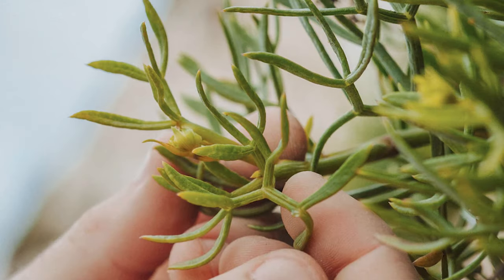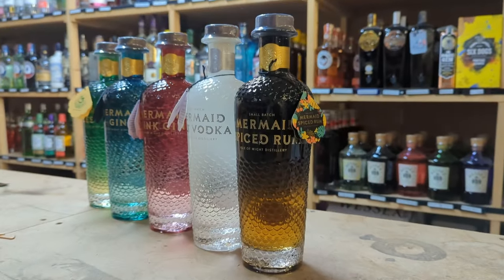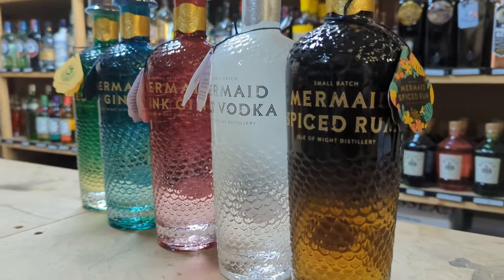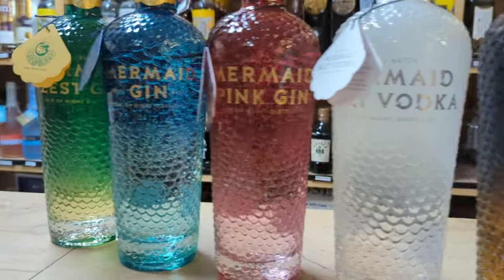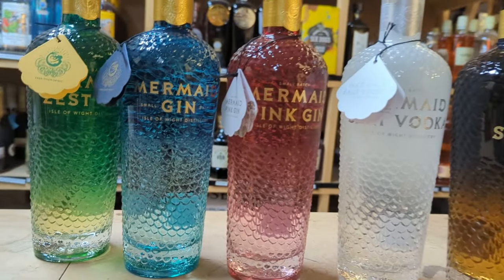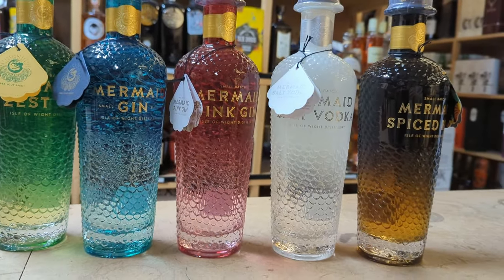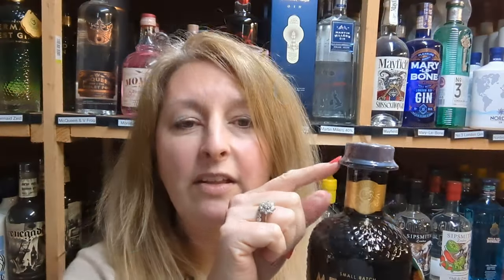The General Wine Company, Mermaid Spiced Rum, Isle of Wight Distillery, food and spirit pairing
Buy your Mermaid Spiced Rum here!

Thirsty Thursday!  This week we are heading to the seaside to try the Isle of Wight Distilleries new spirit - Mermaid Spiced Rum!! Delicious! Find out what foods to drink it with, how it's made, what it tastes like and all about the their amazing sustainable, recycled bottles!!

Tasting Notes:  Fruity, complex and very smooth. Notes of white cherry, apricot, honey from local bees and black salt from the flood tides blend harmoniously with gently spices of vanilla, cassis and holy grass to make a warm, smooth, spiced caramel rum brimming with fruit and with a faint note of sea salt on the finish from some native rock samphire.